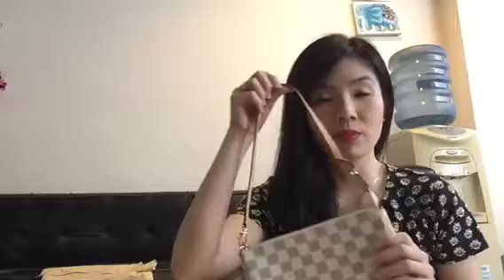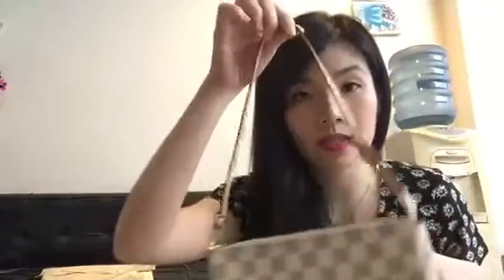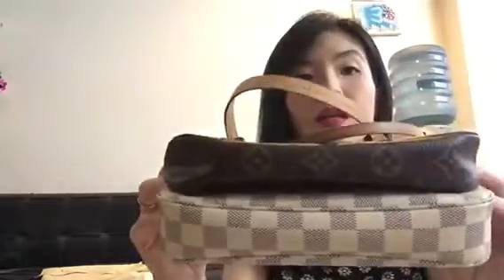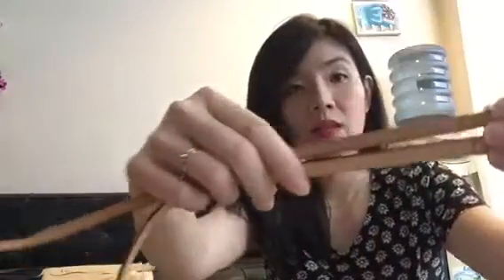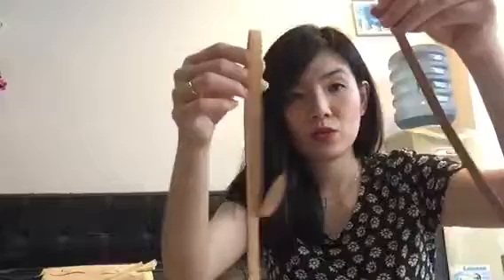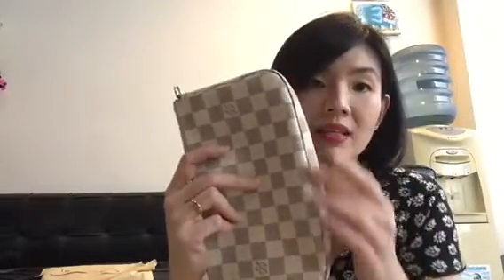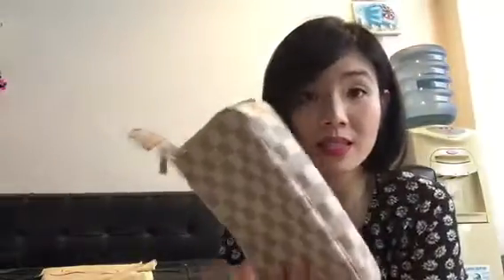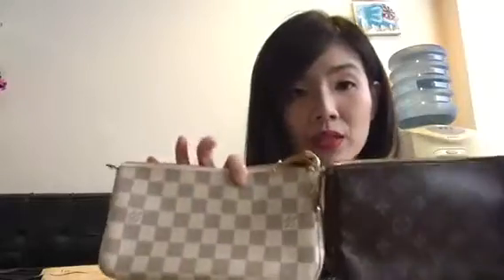Pochette accessories comparison.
I compare my old and new Pochette accessories, also let you know what I like and dislike about them.